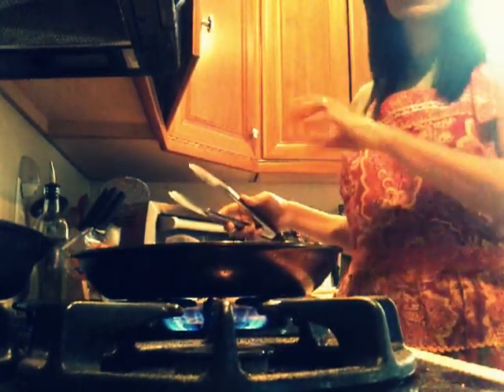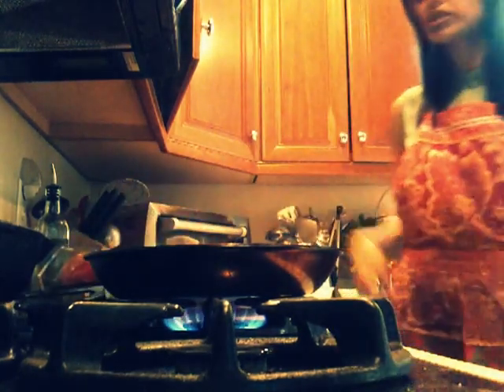RECIPE NETWORKS COOK CHANNEL FOOD NETWORKS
RECIPE TV WITH TANUJA